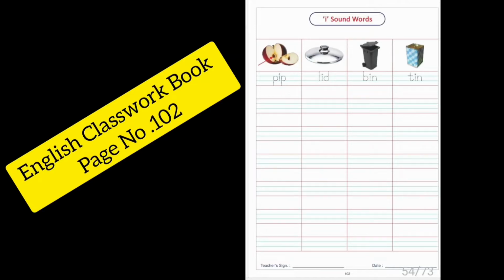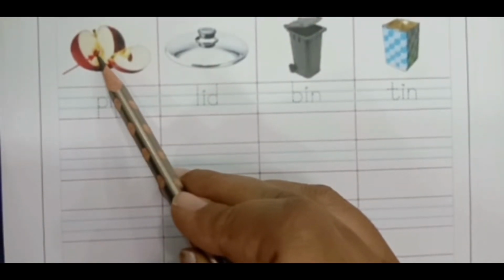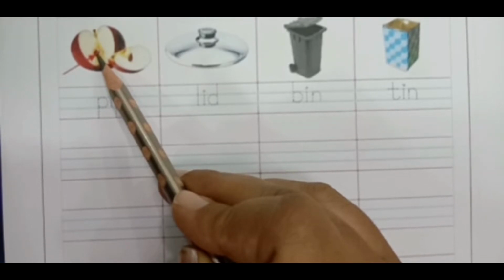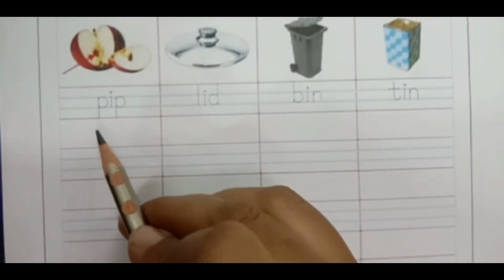9Kids | Jr KG | ENG | 'i' Sound Words - Pg. 102 | Week 29